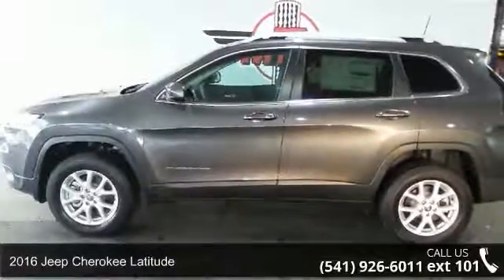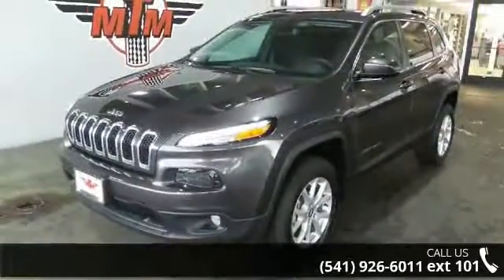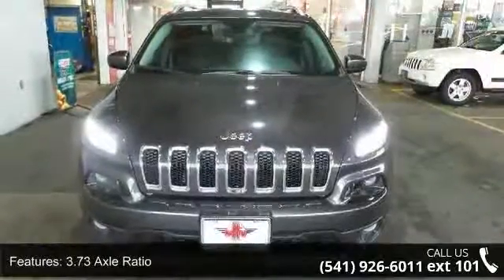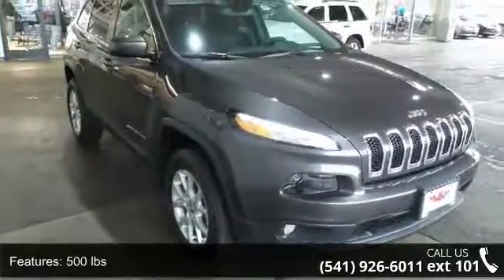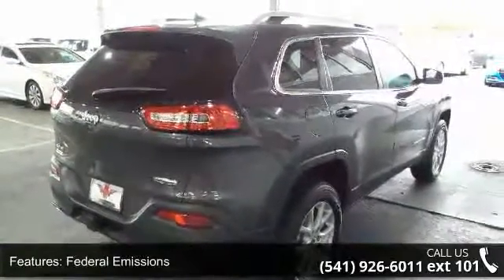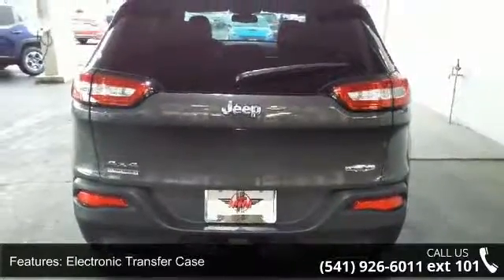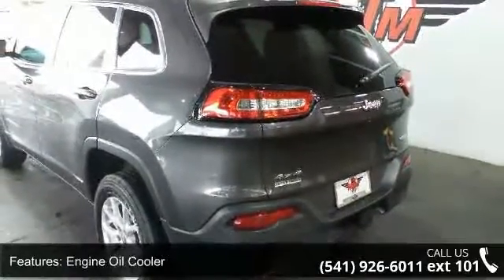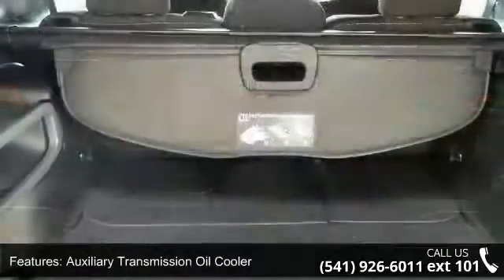2016 Jeep Cherokee Latitude - Mark Thomas Motors - Albany...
This vehicle has a 3.2 liter V6 Cylinder Engine high output engine. It is equipped with all wheel drive. It projects refinement with a racy metallic gray exterior. Anti-lock brakes will help you stop in an emergency. See what's behind you with the back up camera on this vehicle. Easily set your speed in this 2016 Jeep Cherokee with a state of the art cruise control system. Increase or decrease velocity with the touch of a button. The custom bumper gives this 2016 Jeep Cherokee front end protection and rugged good looks. A full size spare is included. This model features a hands-free Bluetooth phone system. The leather seats are soft and supportive on it. Load groceries and much more with ease into this unit thanks to the power liftgate. The Cherokee looks aggressive with a streamlined rear spoiler.